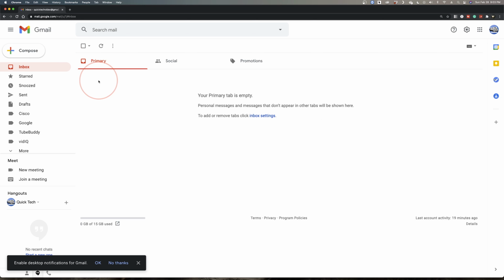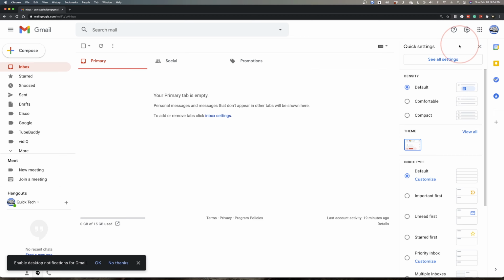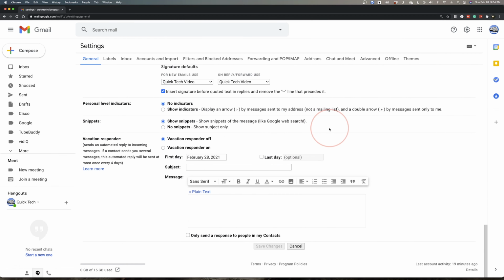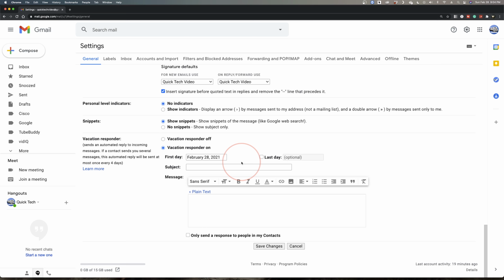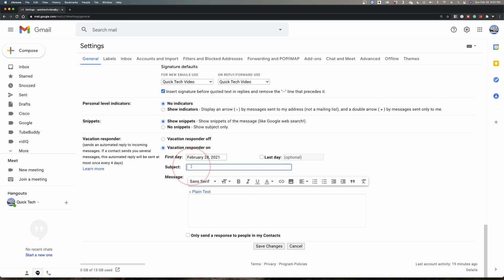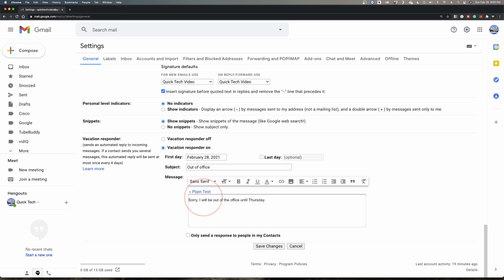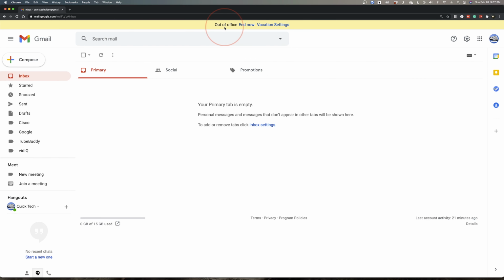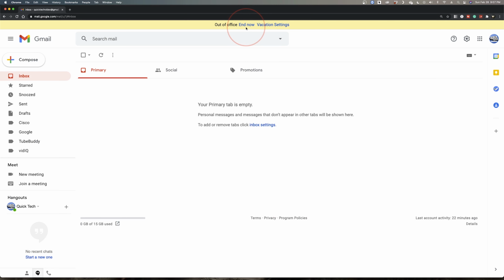How To Set Up Out Of Office Auto Reply In Gmail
In this quick tech how-to video, I’m going to show you where to go inside of your Gmail account to set up an out-of-office or vacation auto-reply.

To get started, head to mail.google.com and make sure you’re logged into your Gmail account.

At the home screen or inbox, click the Settings Gear button on the top right, and then select See All Settings.

In here, scroll all the way to the bottom where you’ll see Vacation Responder.

Turn on the autoresponder and enter the date you want it to begin. You have 2 options for when you want it to end. You can either check the next box and give the autoresponder a date to stop at, or you can leave it unchecked and manually turn the auto-reply off when you get back in.

Next, type your subject that you want to appear when it replies back to the sender.

In the next box type your away message, with details on when you’ll be back, who to contact if there’s an emergency, or whatever you’d like.

Finally, you have a check box if you only want an auto-reply to be sent to people who are in your contacts. If you want it to be sent to anyone who emails you, keep it unchecked.

Click Save Changes when you’re finished.

Now back on your inbox home page, you’ll see at the top that the Out of office auto-reply is turned on. You can change the settings by clicking vacation settings, or you can stop the auto-reply by hitting End now.

And that’s how you set up and turn on an out-of-office or vacation auto-reply inside of Gmail.